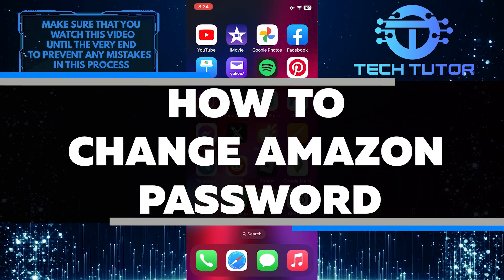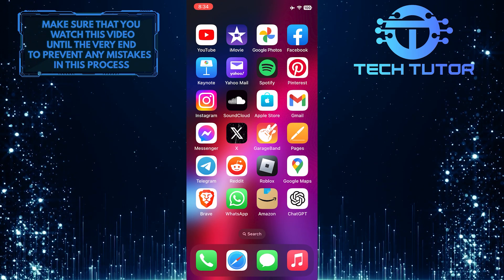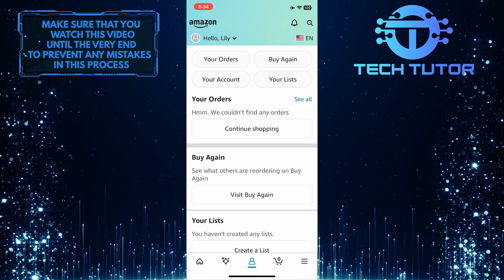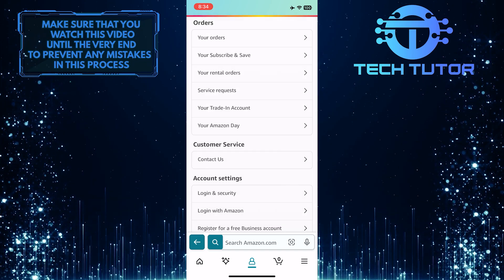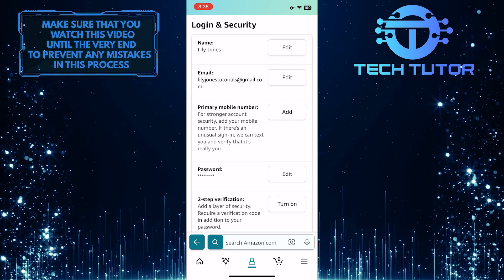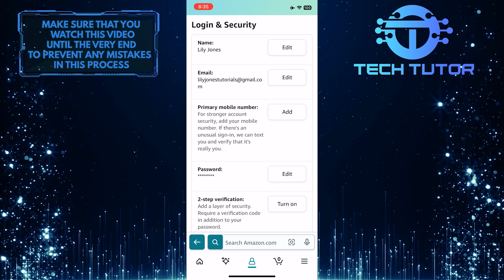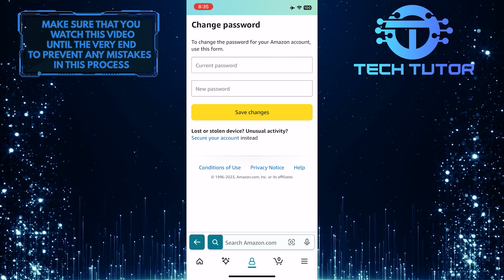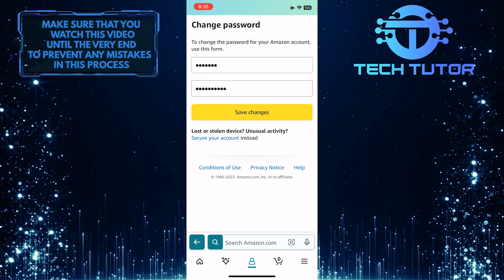How To Change Amazon Password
In this short tutorial, we will guide you through the process of changing your Amazon password. Changing your Amazon account password periodically is important to keep your account secure and protect your personal information. By following the simple steps in the video, you can ensure that your account remains safe from any potential unauthorized access.